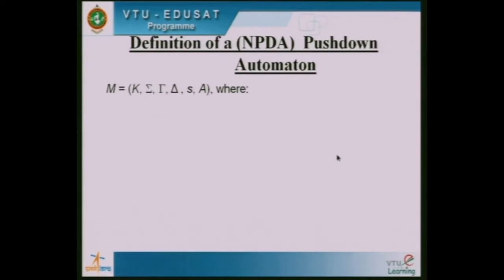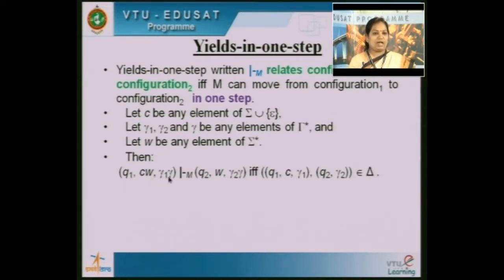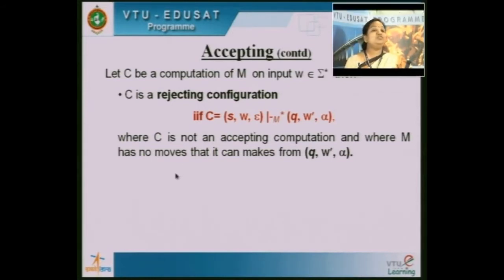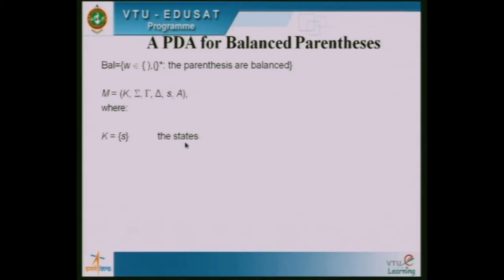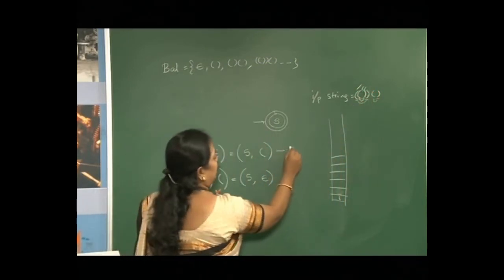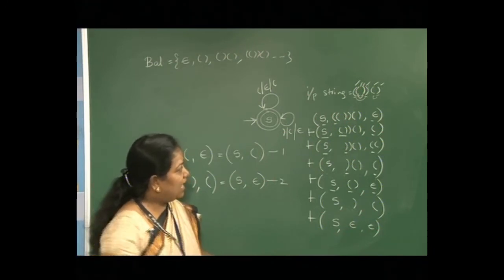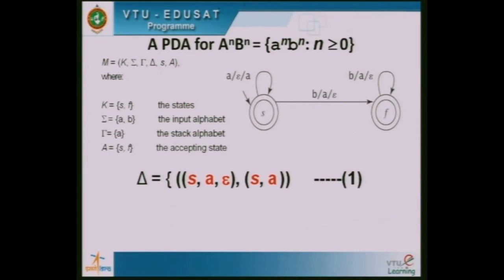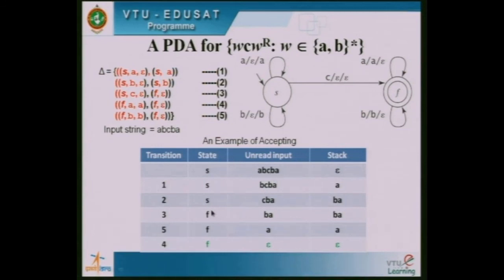ATC - Module 3 - CFG - Lecture 9 - PDA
Pushdown Automata (PDA) of Module -III Context-Free Grammars and Pushdown Automata (PDA) of Course: Automata Theory and Computability (ATC) with subject code 18CS54